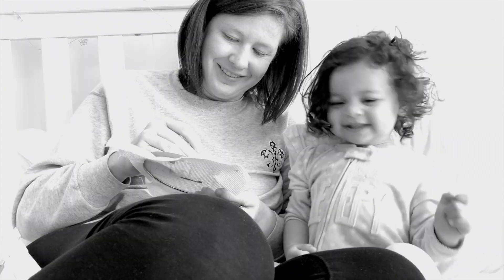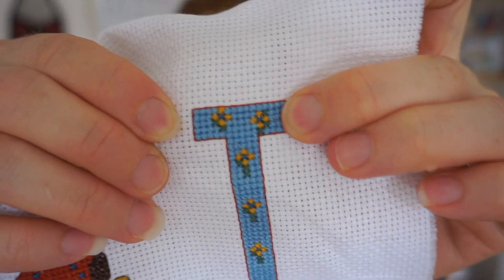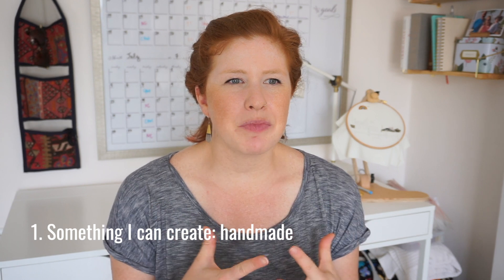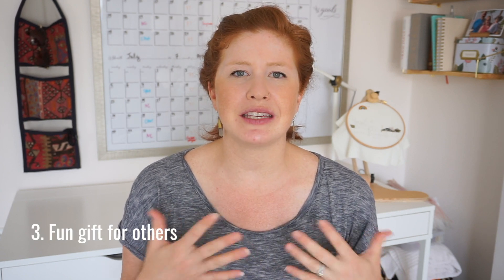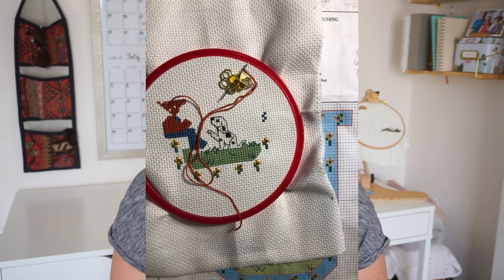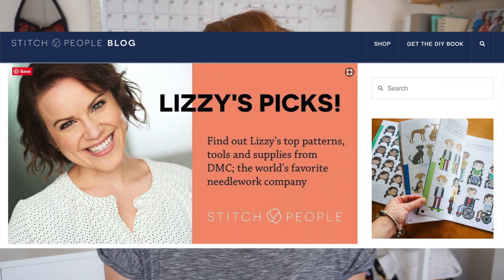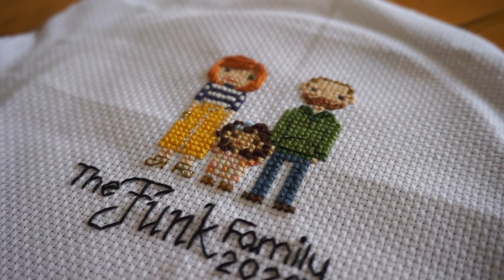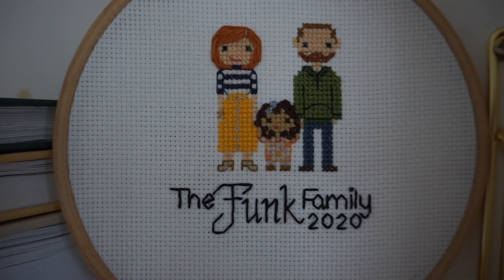My ALL-TIME FAVORITE Project!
FTFE066: Sharing My Hobby + My ALL-TIME FAVORITE Project!

Perhaps you know me well enough, or maybe you thought you did! One of my favorite hobbies is cross-stitching. And this latest project I did was BY FAR my MOST FAVORITE ever.

What is your favorite hobby??? Also, let me know if you cross-stitch! What did you think of my little project?